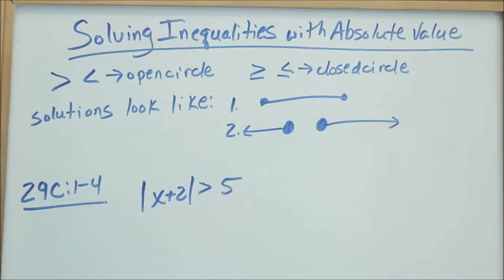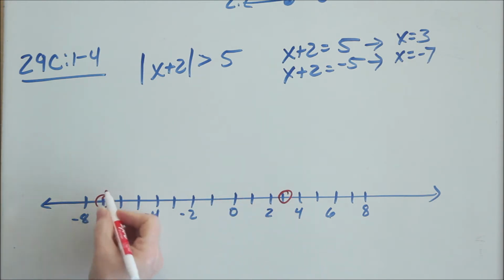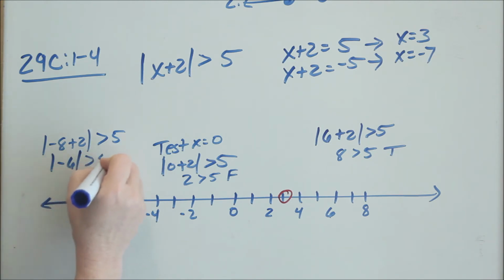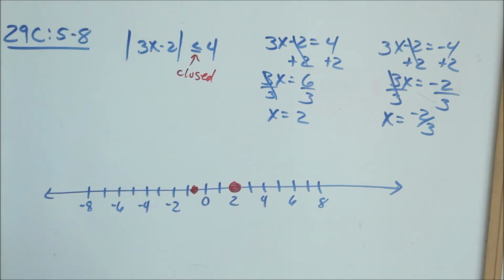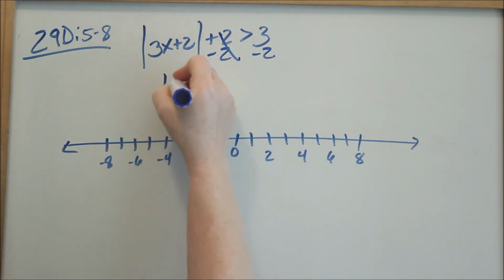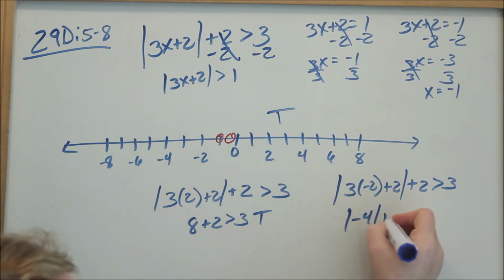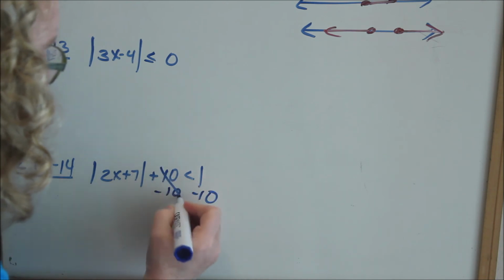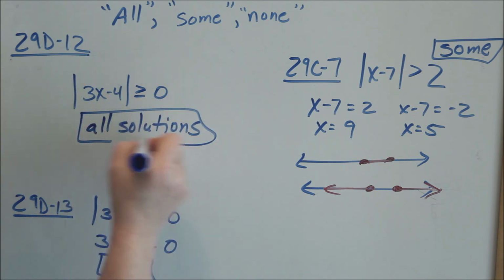Lesson 29 - Solving Inequalities with Absolute Value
Math U See Pre-Calculus Curriculum